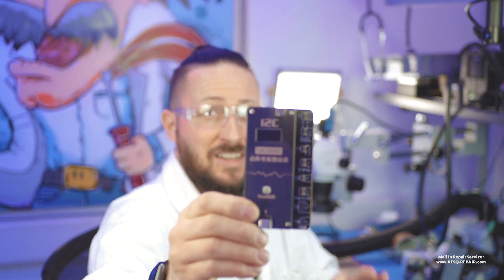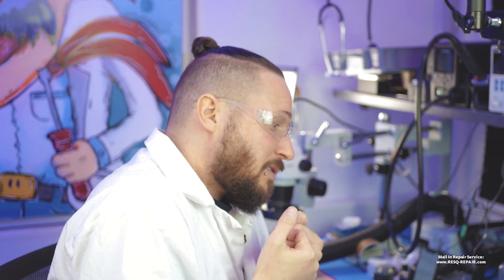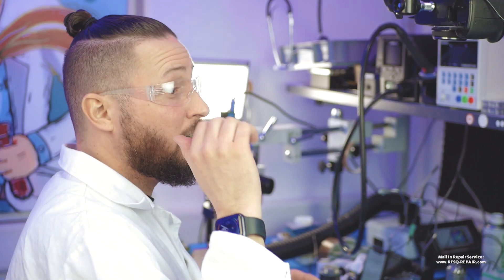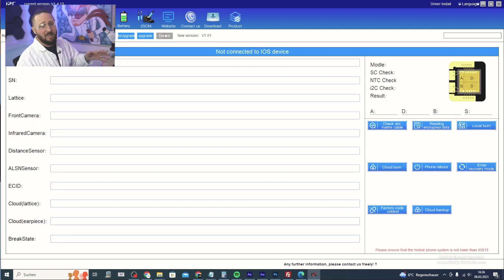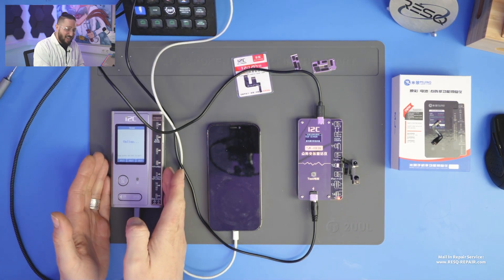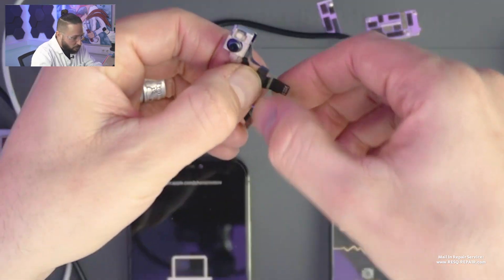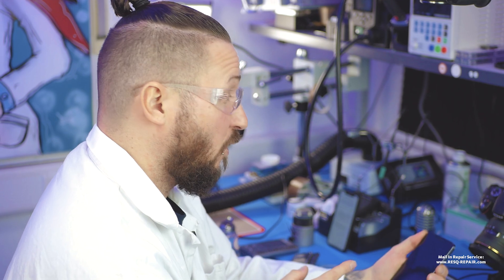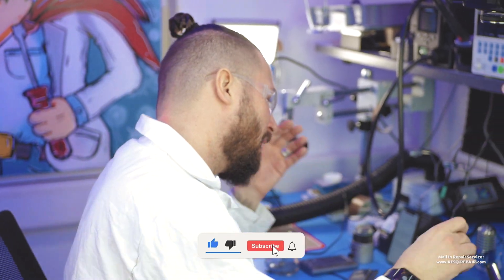😍Face ID Repair: Tag-On Flex Method with (NEW) i2C Programmers! Easiest Way? NO SOLDERING! - How to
👨‍⚕️Full Tutorial on how to use the i2C i6S and the i2C SK-BOX MC12 Programmers to recover Face ID from a True Depth Camera Problem/Error.

📰 Our Face-ID Repair Service (Face ID Reparatur - True Depth Kamera Problem)
✅ Socials:

Timestamps:
00:00 In this Episode of Dr. Ben…
00:42 Benefits of i2C - Tag on Flex Method (i6S + SK-BOX M12)
04:01 How to do the Tag On Flex Method (+ How to Fold)
08:36 Checking for Face ID Function
10:18 Conclusion: Best Programmer for Tag On Method?